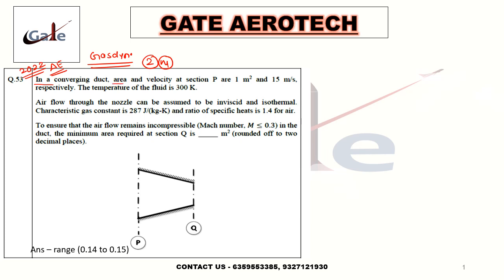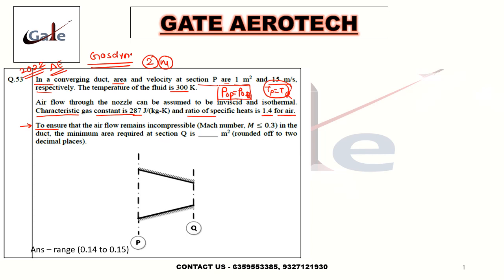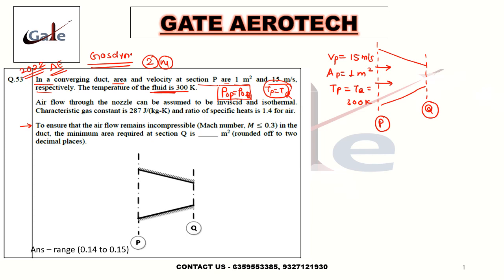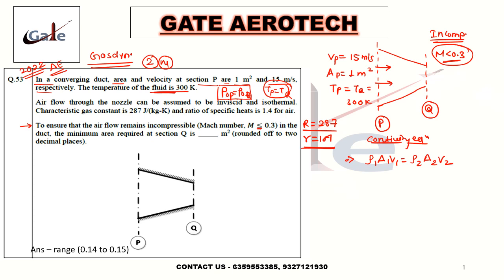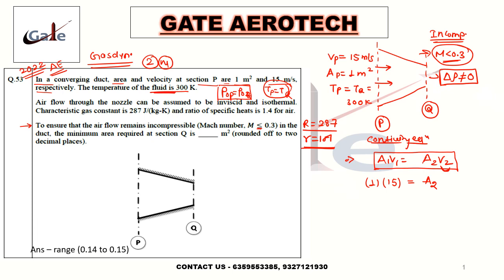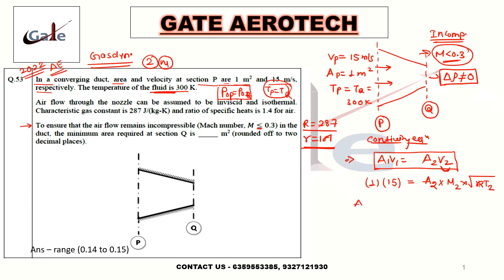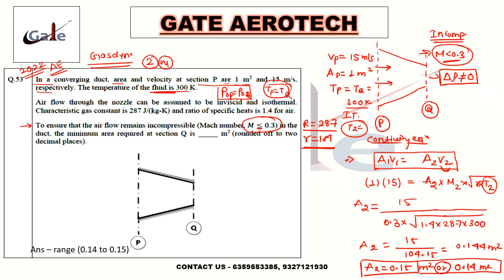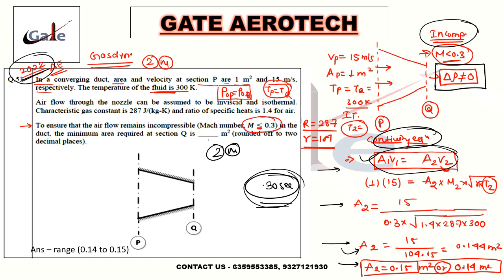GATE2023 | INCOMPRESSIBLE CONVERING NOZZLE FLOW | AERODYNAMIC